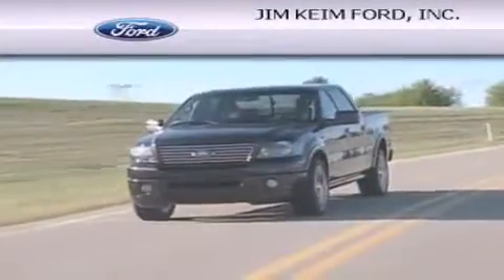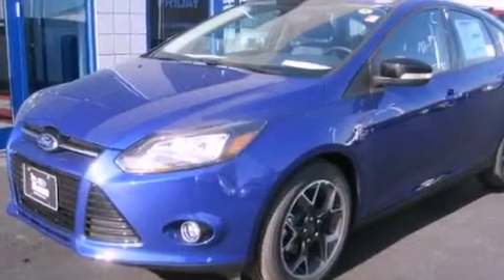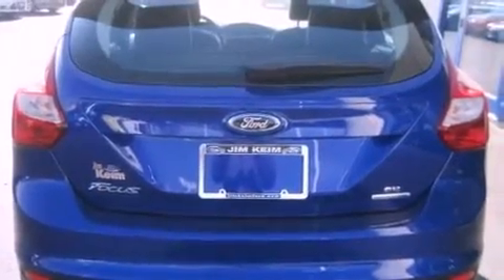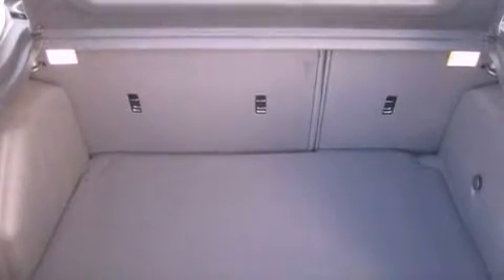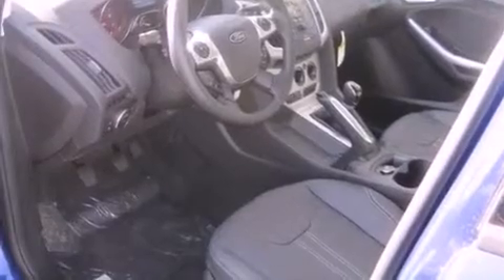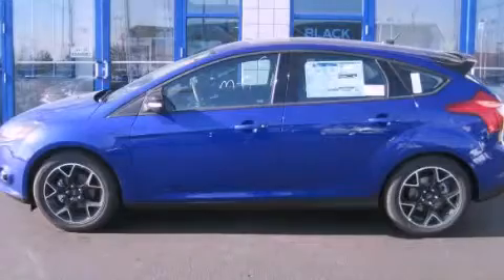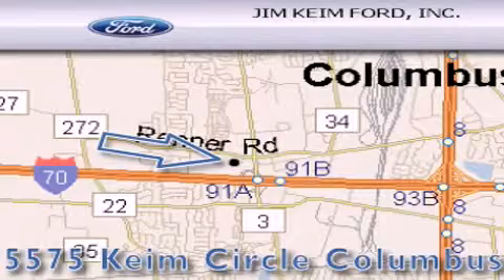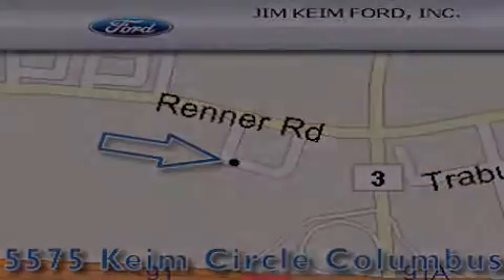2013 Ford Focus Columbus OH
Year : 2013
 Make : Ford
 Model : Focus
 Engine : 2L 4-Cylinder
 Trans . : manual
 Exterior : Performance Blue
 Miles : 2
 Interior : Charcoal Black

 2013 Ford Focus Columbus OH